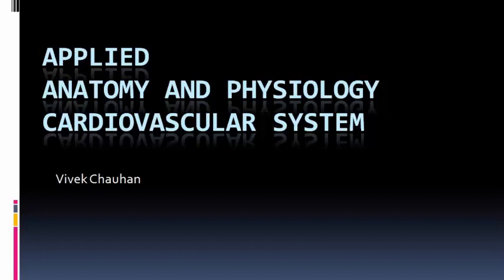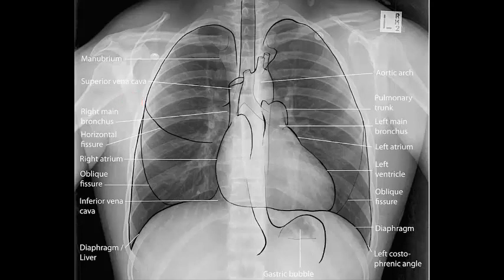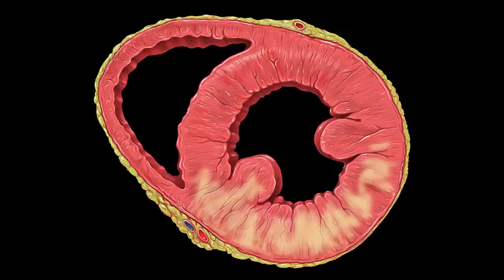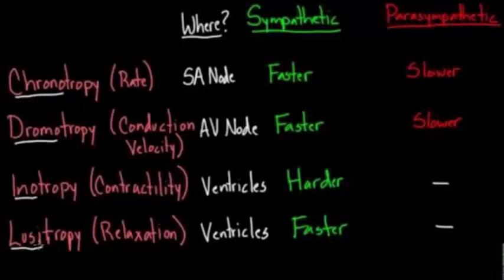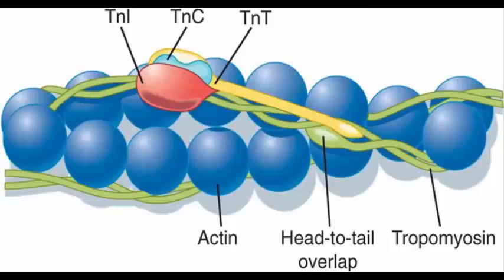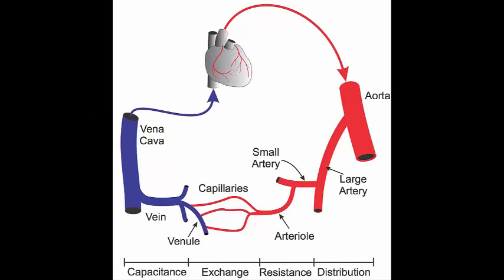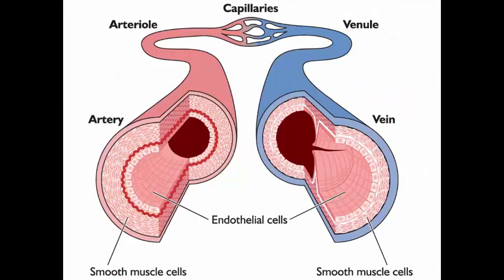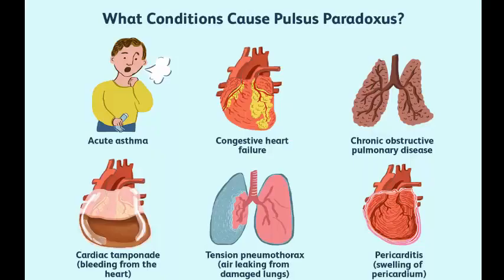Applied Anatomy and physiology of heart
This video describes basics of anatomy and physiology of Heart.
It is meant for MBBS students and is based upon the Medicine Text book Davidson.